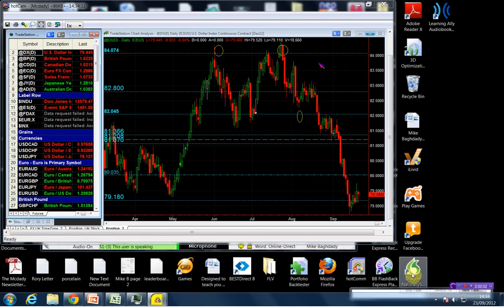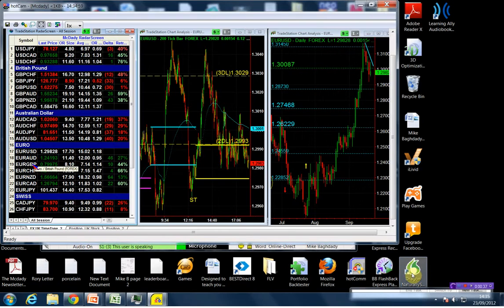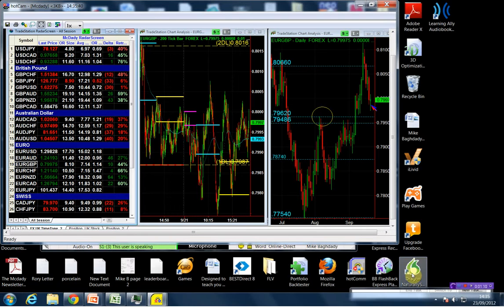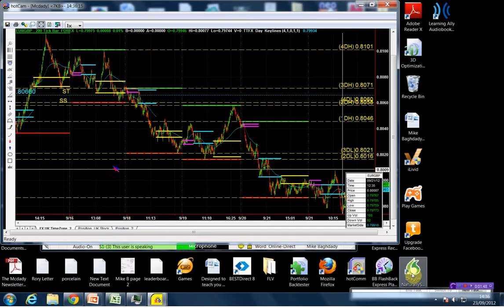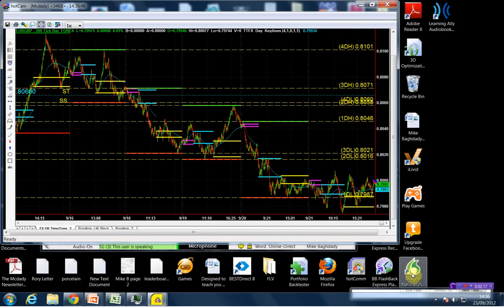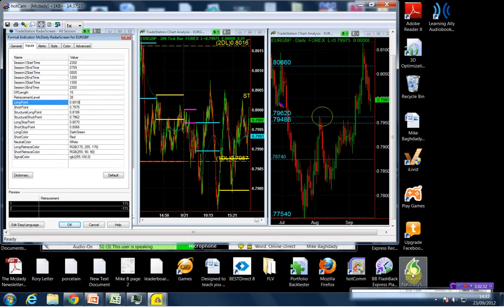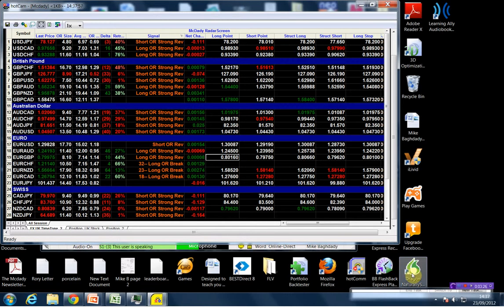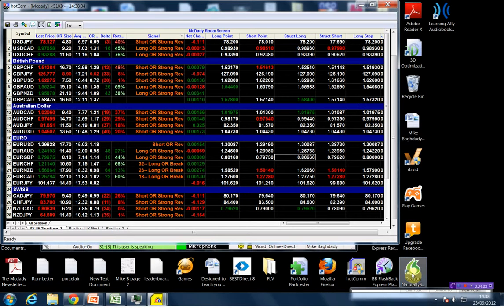Mike Baghdady -Free Forex Trading Videos - Learn To Trade Forex EURGBP_09_23_12.flv